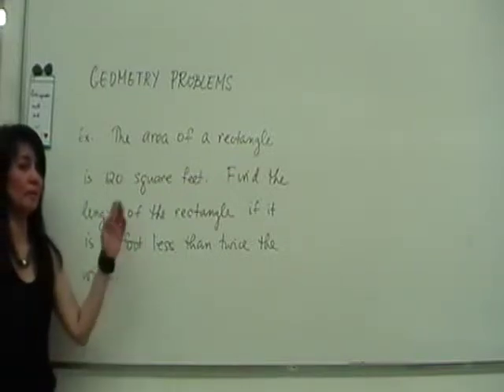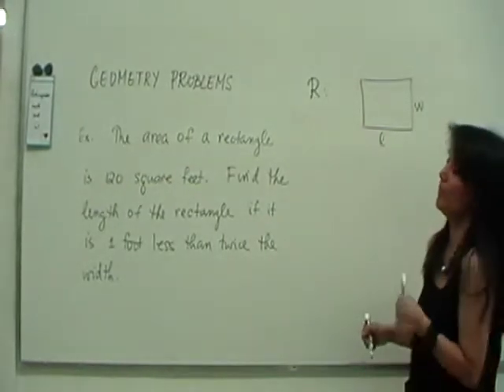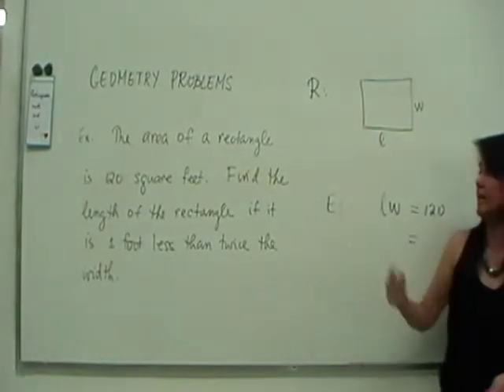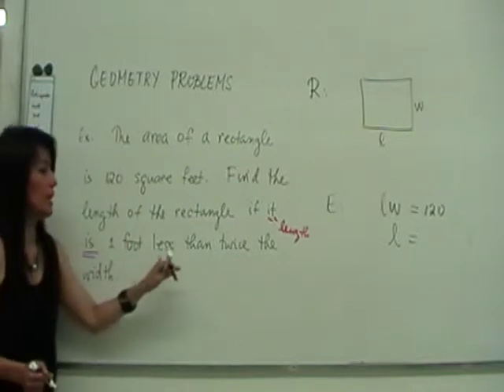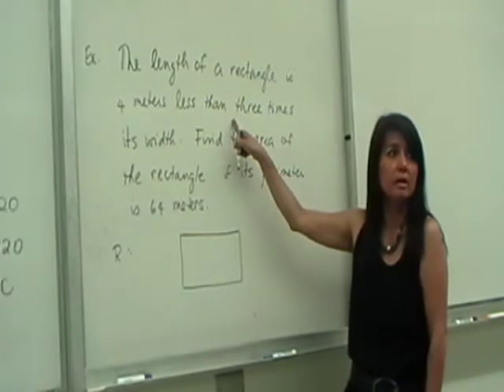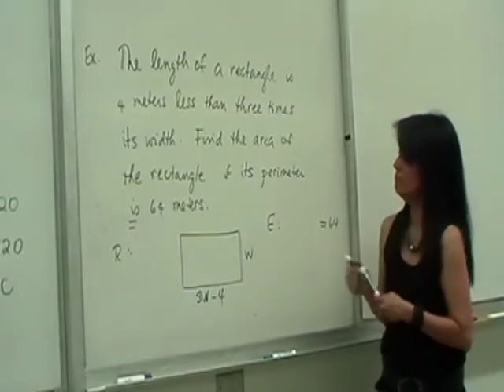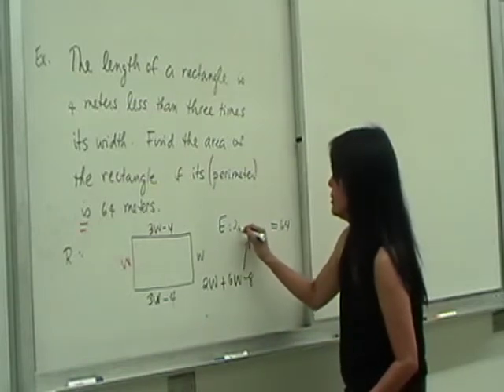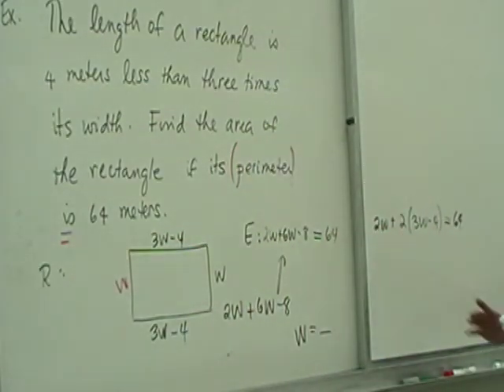Geometry Word Problem Involving Rectangles